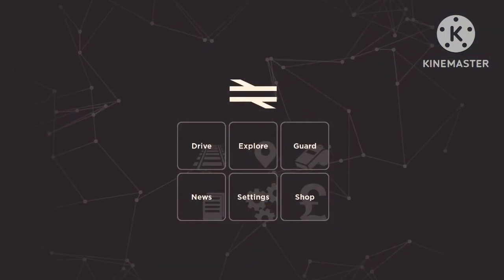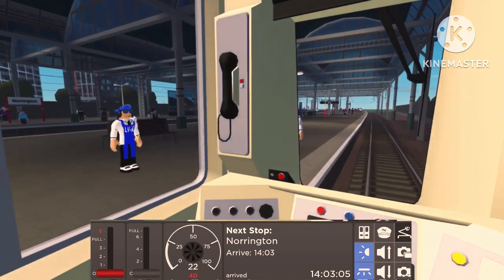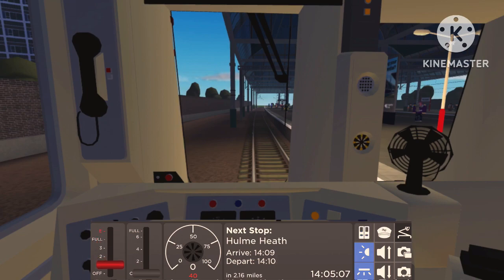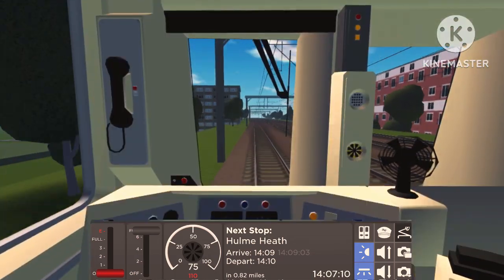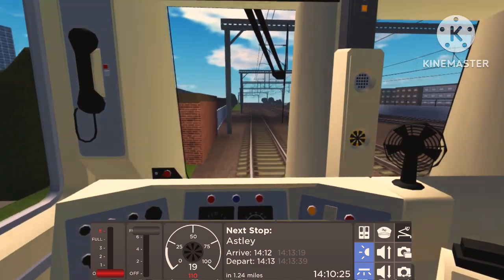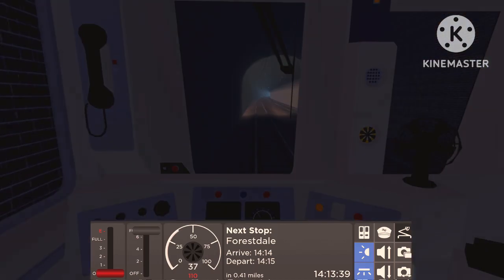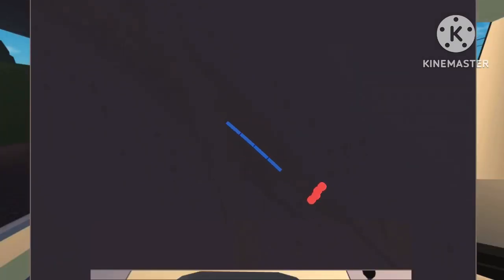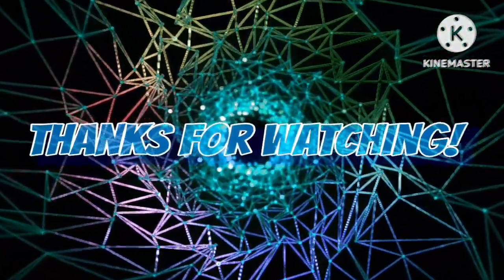Going for a drive down the Mainline! | British Railway NORRINGTON PACK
Back on British Railways as Today we take a drive on the Norrington line which is a NEW extension since V1.1
This does come in a “Norrington Pack” to drive certain routes down this particular line.